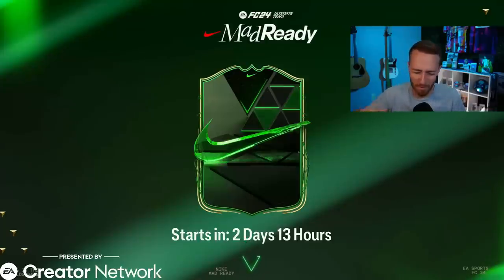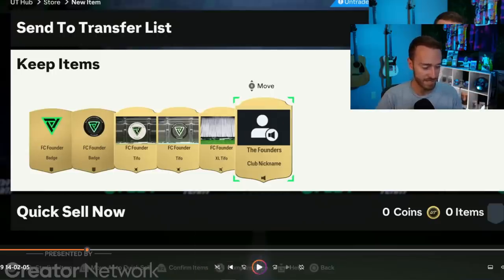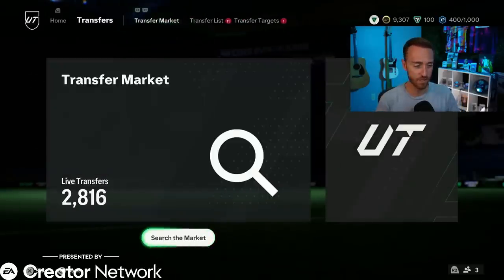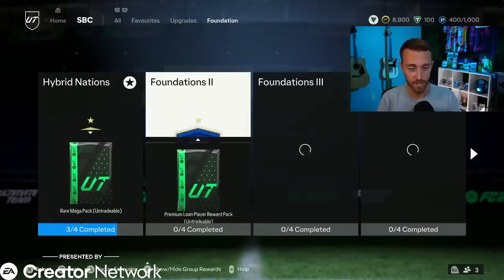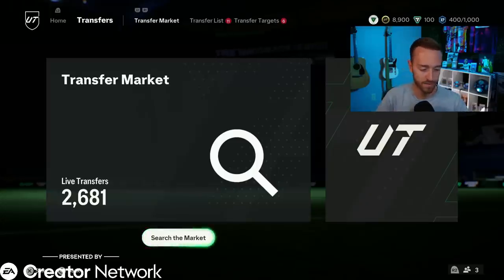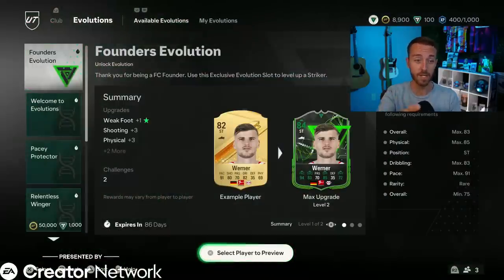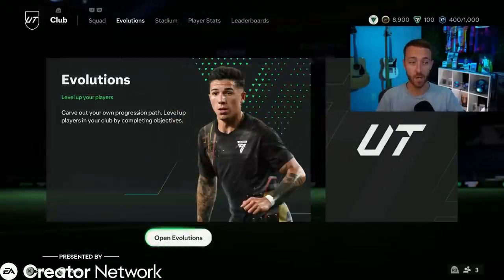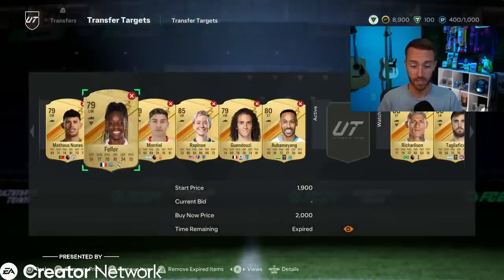The WEB APP is HERE! EA FC 24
Today is the BIG Day, we finally get on EA FC 24 Ultimate Team!